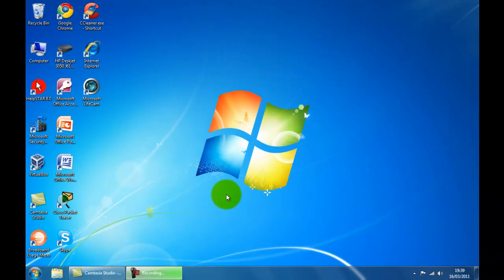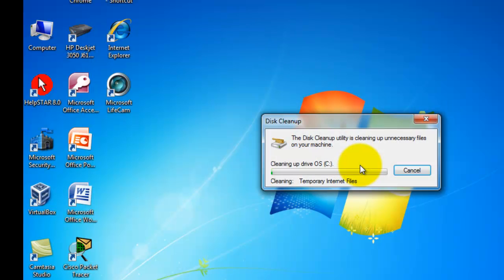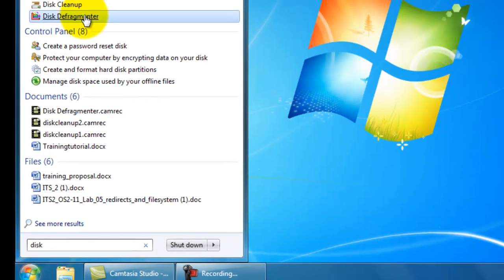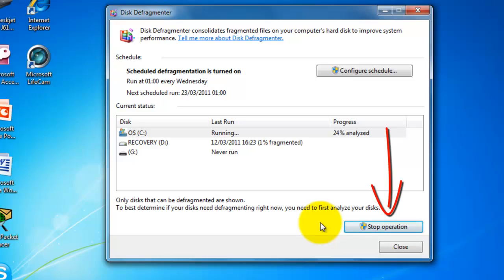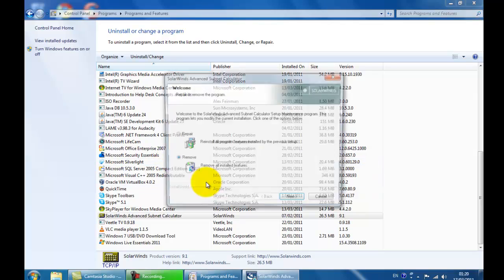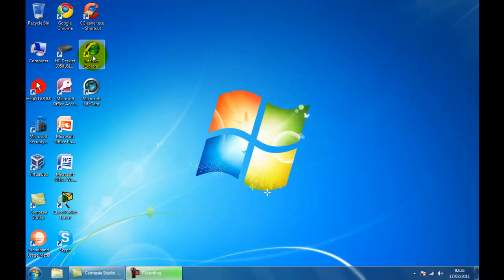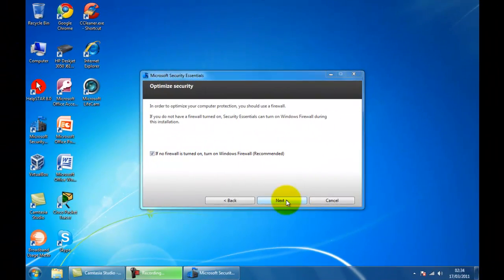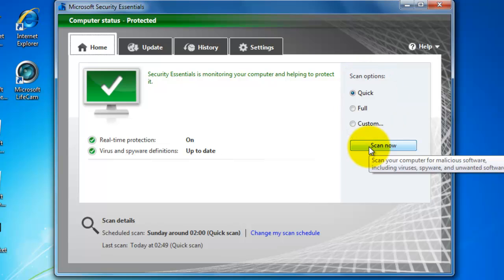Improve the performance of your computer for beginners.mp4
Improve the speed and performance of your computer using a Disk Cleanup, Disk Defragmenter,removal of Unwanted Programs, and installation of Microsoft Security Essentials.